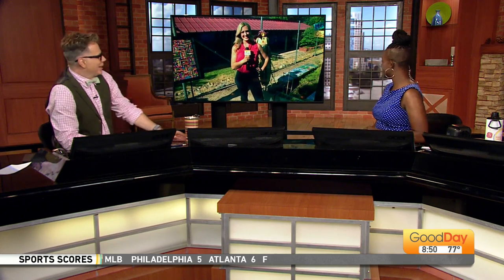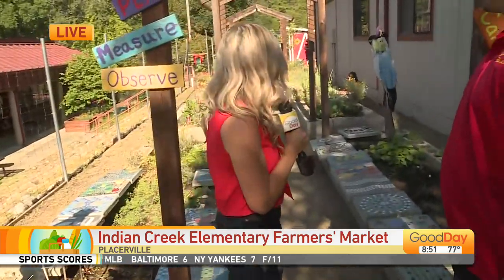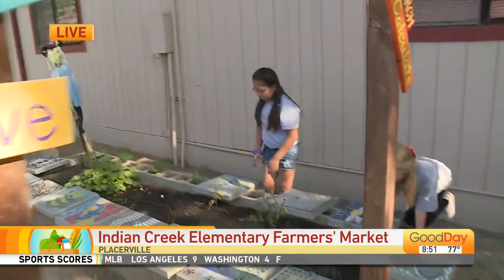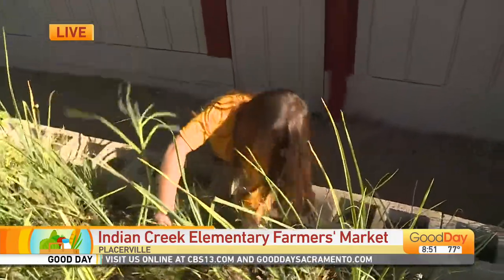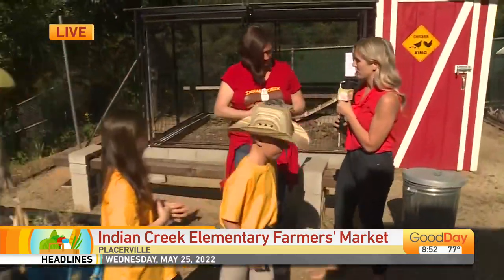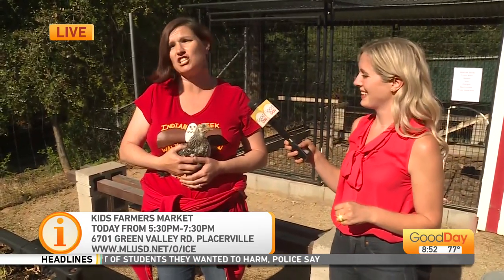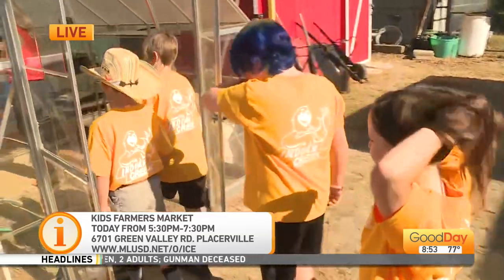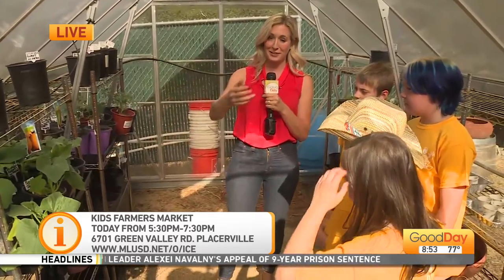Indian Creek Elementary Farmer's Market - Placerville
From birdhouses to homemade soap to produce grown right on campus, students at Placerville's Indian Creek Elementary have been working hard for their annual farmer's market! Molly Riehl is there, getting a sneak peek at the big event!